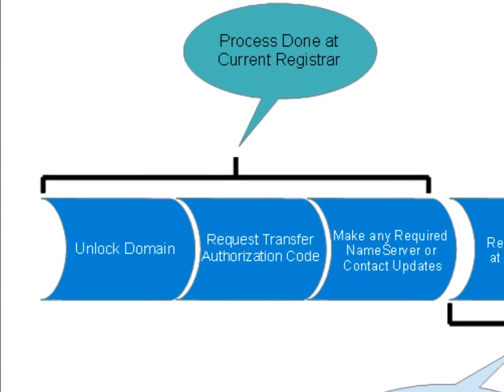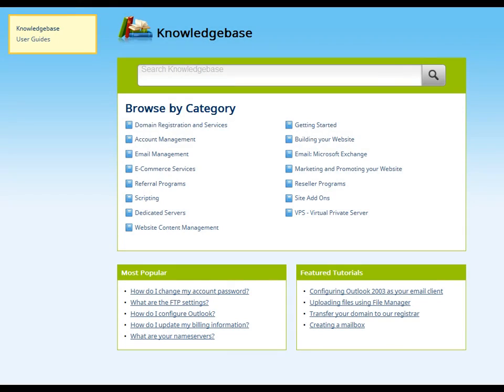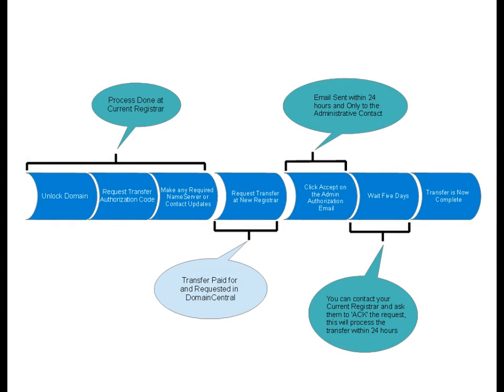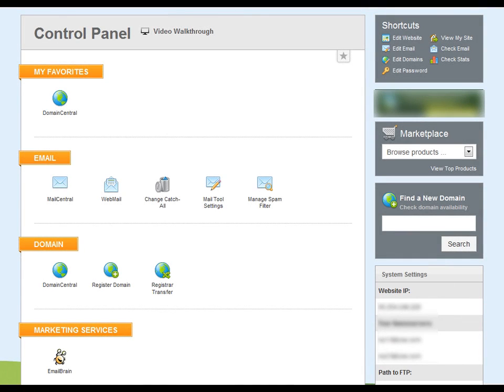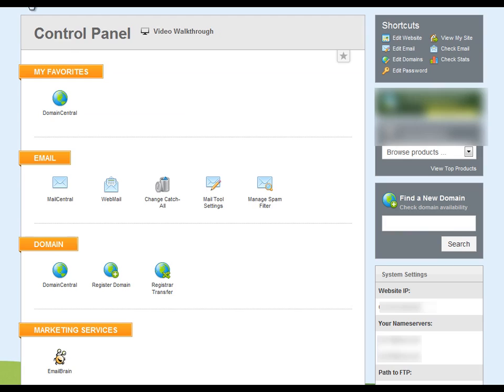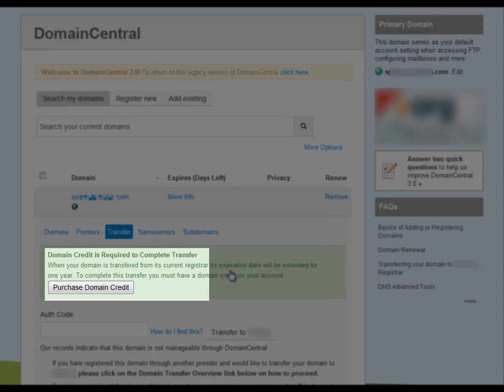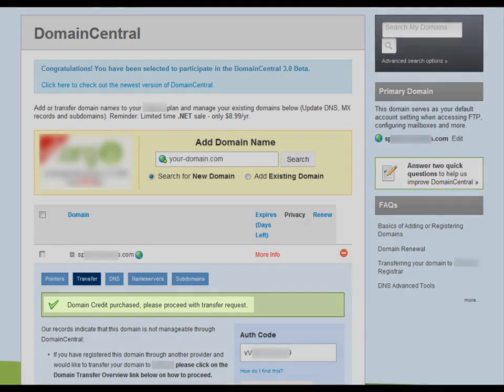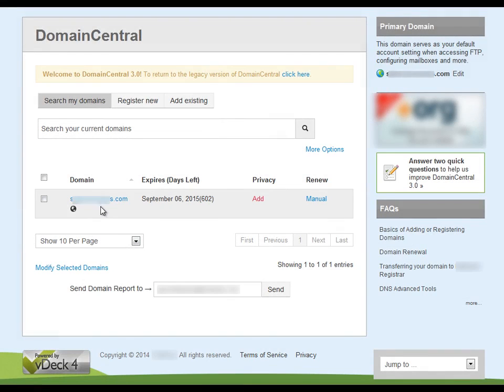How to Transfer a Domain to eiwebs.com